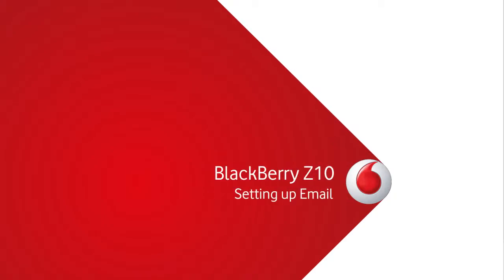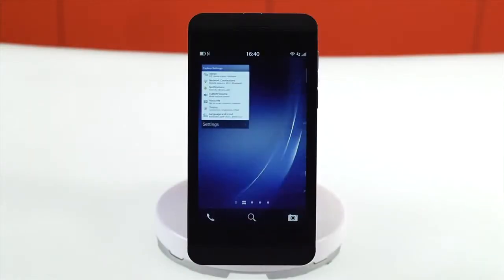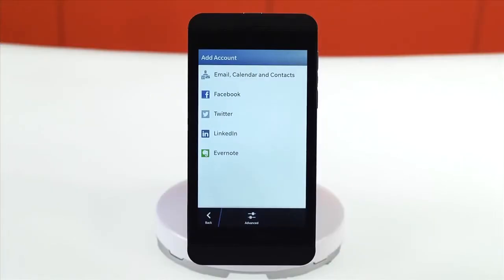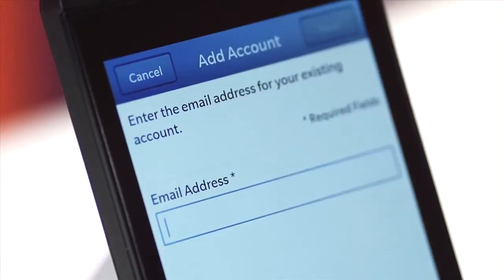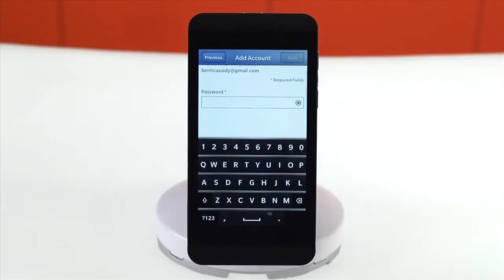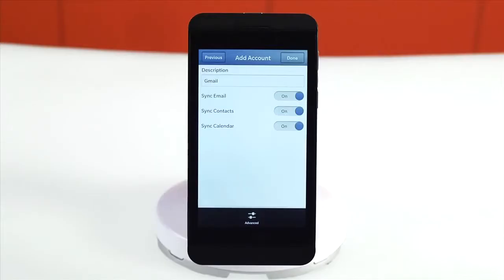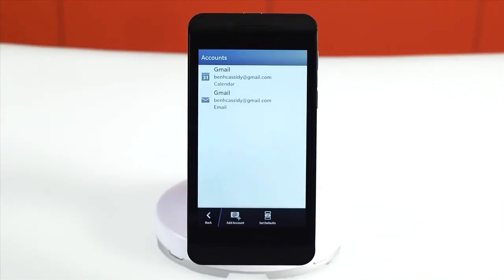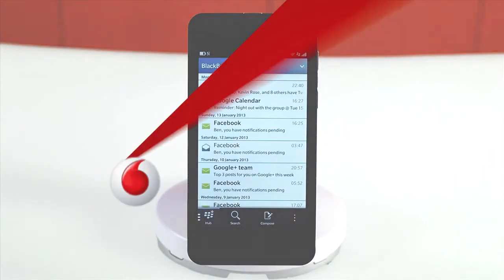Setting up Email - BlackBerry Z10 - Vodacom Tech Team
The Vodacom Tech Team show you how to set up email on your BlackBerry Z10.